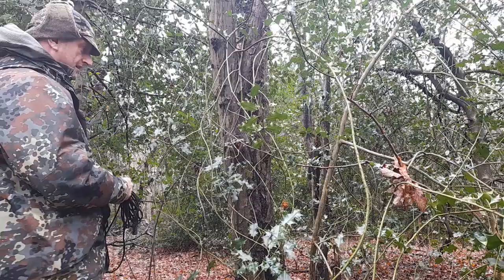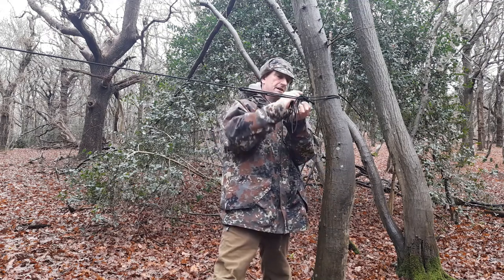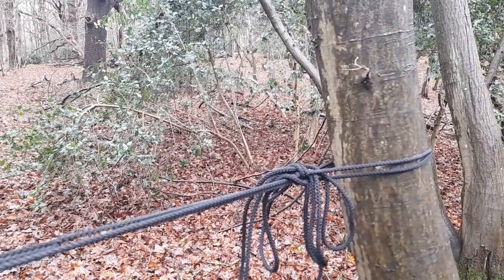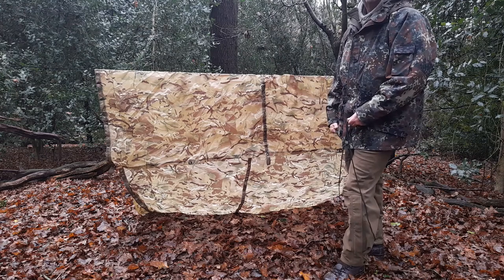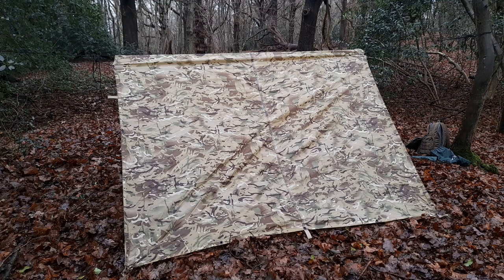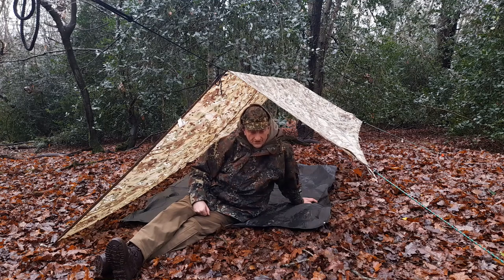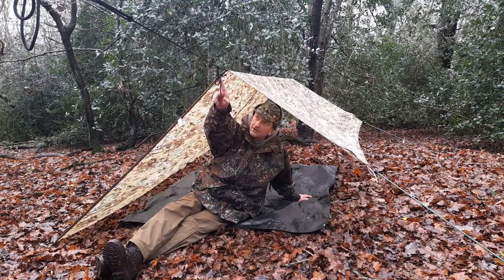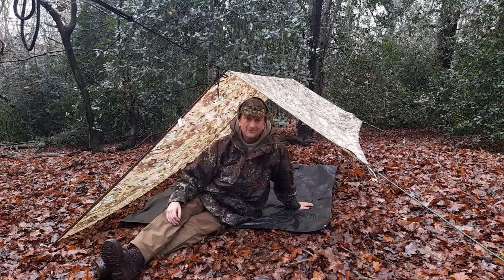Tarp / Basha set up. Step by step video.